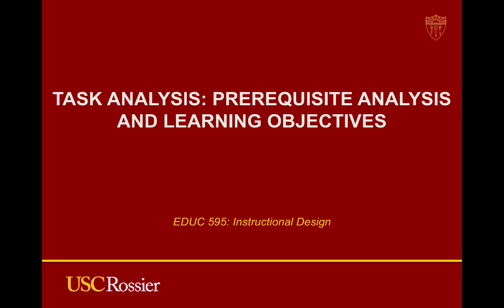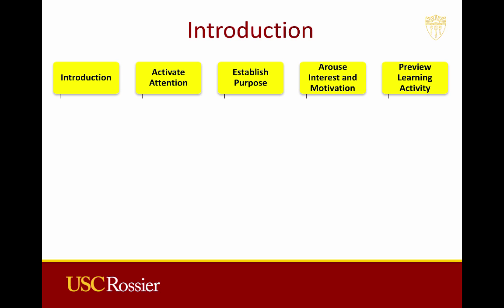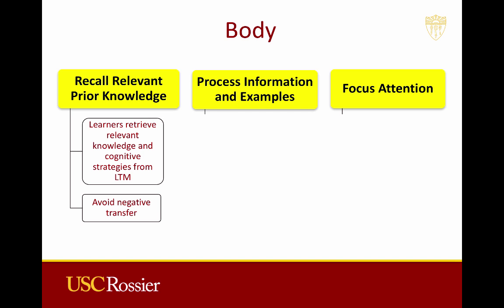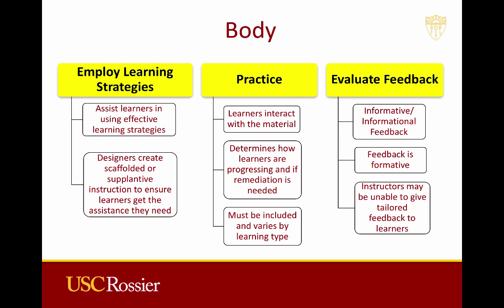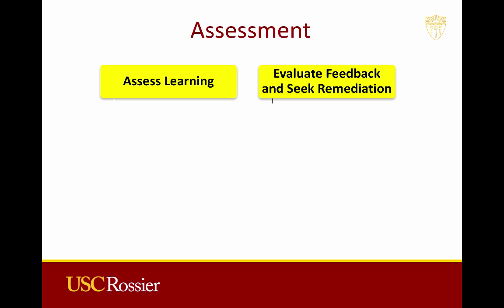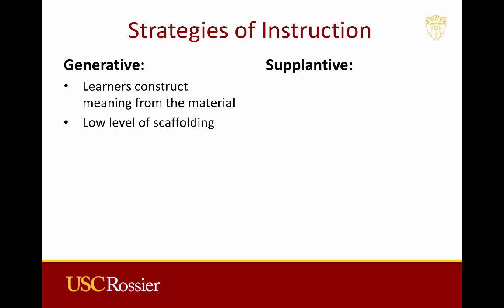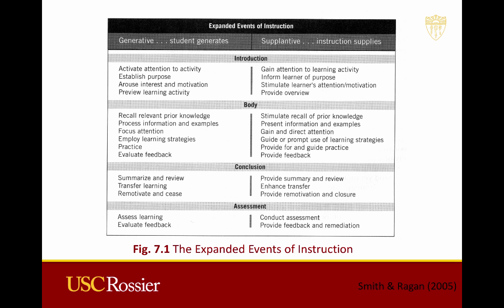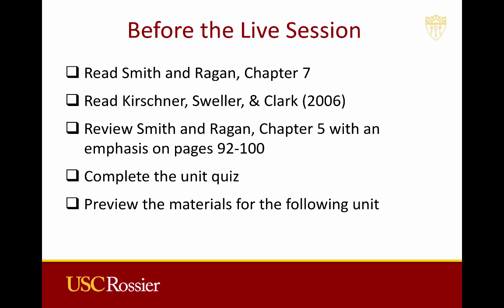Unit 8 Recorded Lecture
Source: Smith & Ragan (2005)